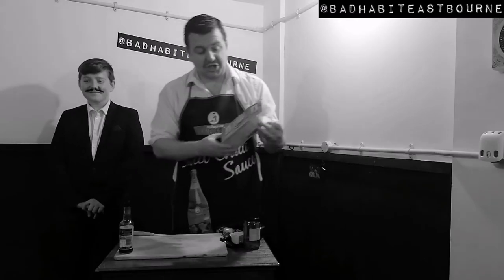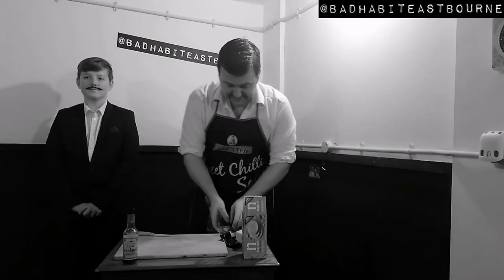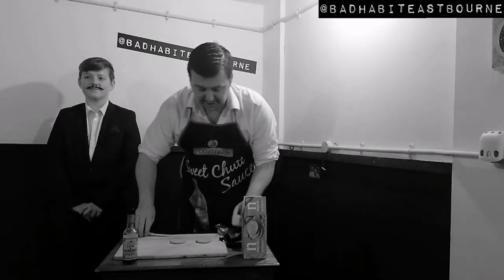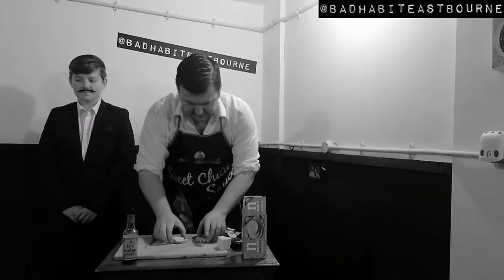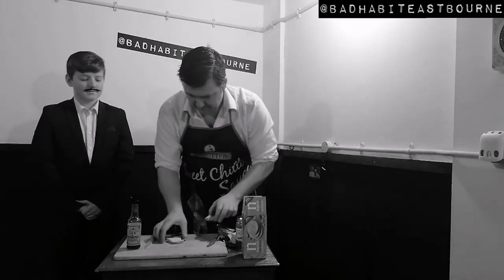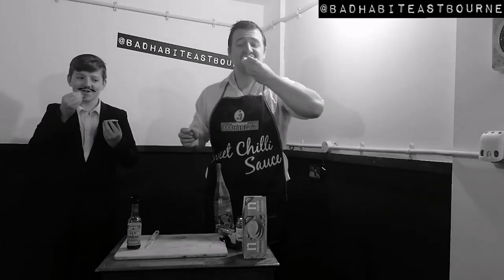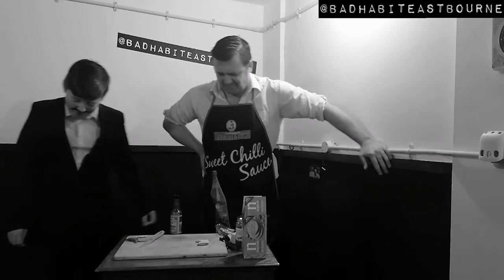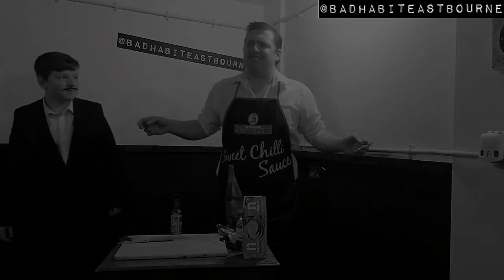"A Bondage Party in Your Mouth" Canape Lesson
Kyle Macleod teaches you how to impress your dinner guests with a delicious canape

Ingredients:
- Strong mature cheddar
- Ginger oat cakes
- Finger chillies (kebab shop style)
- Worcester sauce